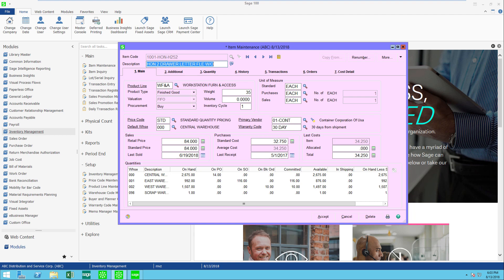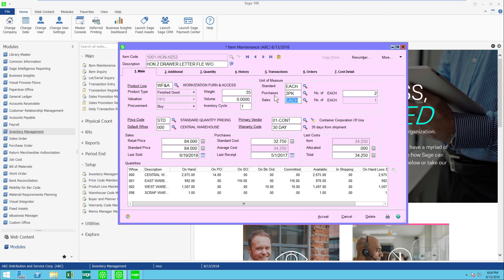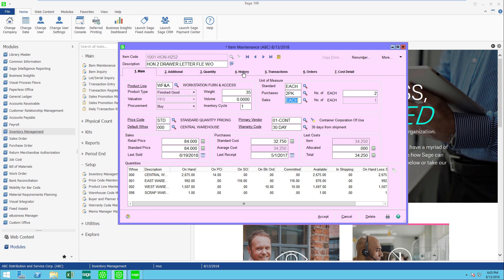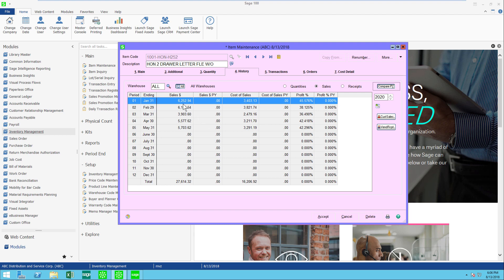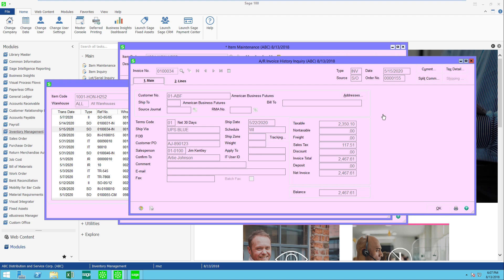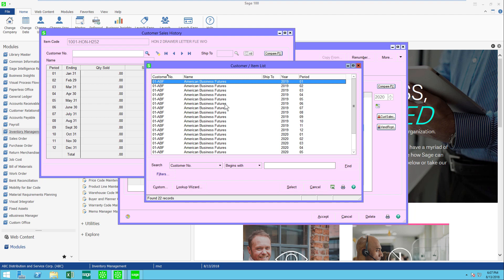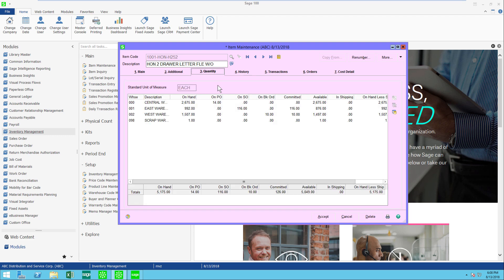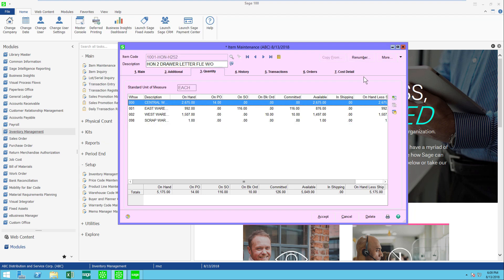Sage 100 Inventory Item Maintenance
See a demo of three features in Item Maintenance in Sage 100.

Learn how to use:
· Use of Unit of Measure
· Drill down features in the History Tab that exposes details down to the invoice level
· Where to enter Inventory min/max reorder settings